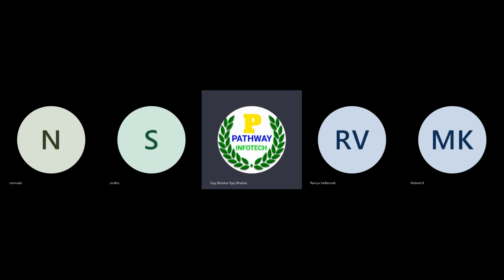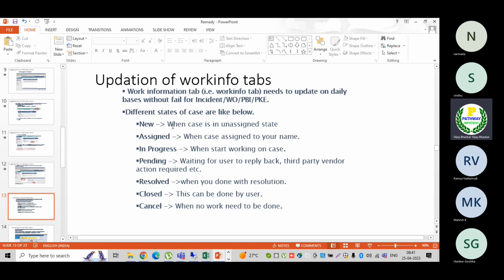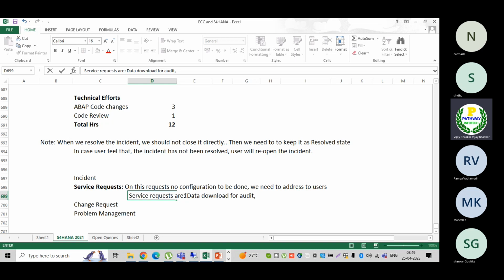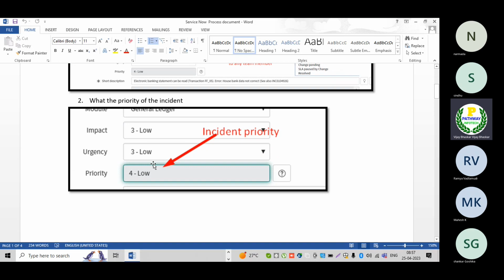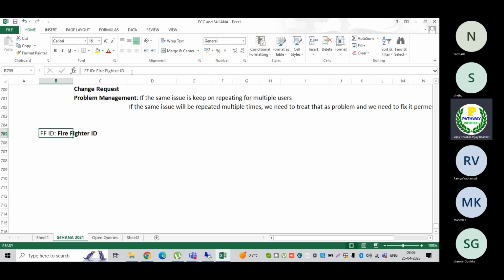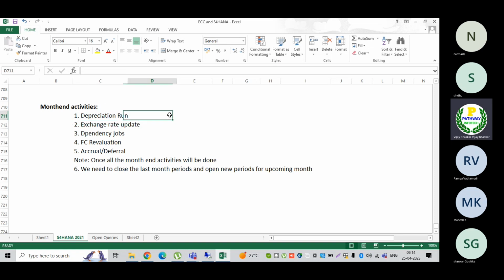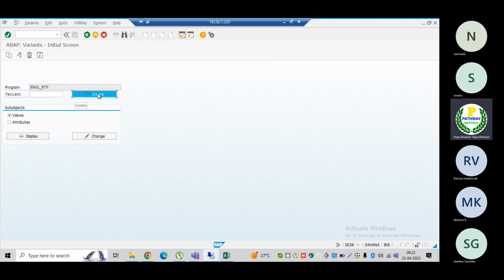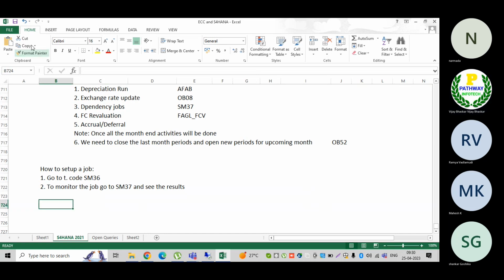S4HANA|| Realtime Project Session -5|||Incident Tracking Tools & Activities||Incident, CR, Problem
S4HANA|| Realtime Project Session -5|||Incident Tracking Tools & Activities|| What is Incident||What is CR|| What is Problem|| What is Task|| What is Service Request.

About the Trainer:
Vijay is having total 15+ years of industry experience, 11 Years of SAP experience and working as a manager in MNC. Which involved multiple Global and Domestic implementations, rollouts, support, S4HANA migration projects.

Education Qualification:
1. MBA with ICWAI

Hands on experience on the below SAP modules:

1. SAP FICO
2. SAP FSCM (Credit, Collections, Dispute and Treasury and Risk Management
3. S4HANA Migration from ECC 6.0 to S4HANA 1709
4. S4HANA 2020 Green Field Implementation FI+FSCM